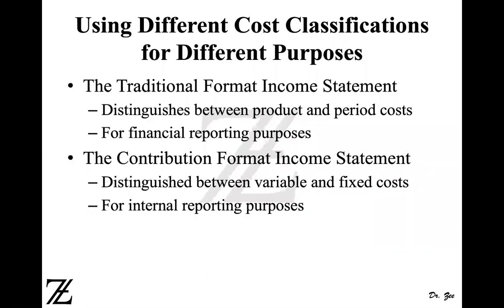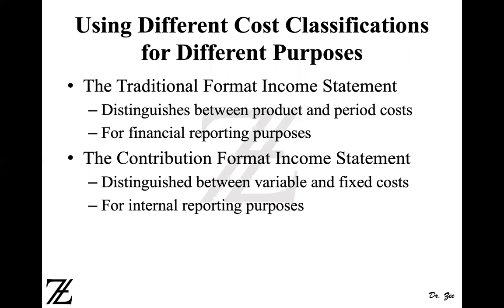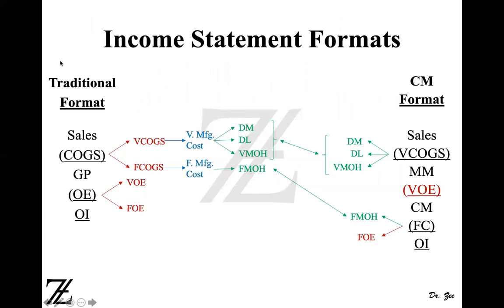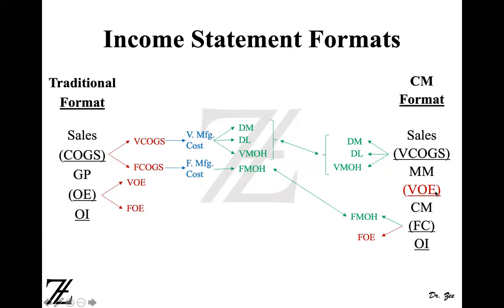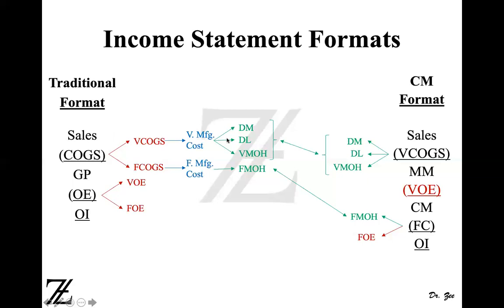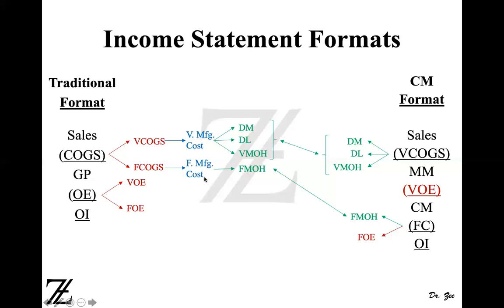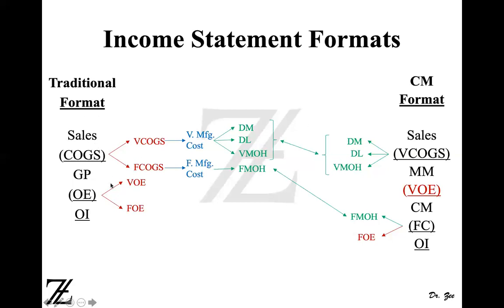Traditional Format vs Contribution Margin Format Income Statements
This videos shows you the differences between Traditional Format and Contribution Margin Format Income Statements